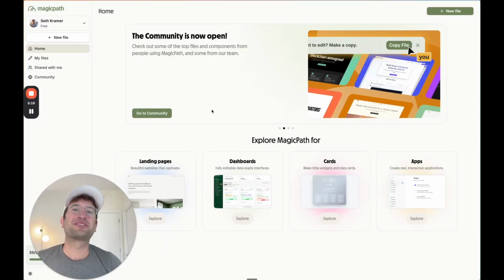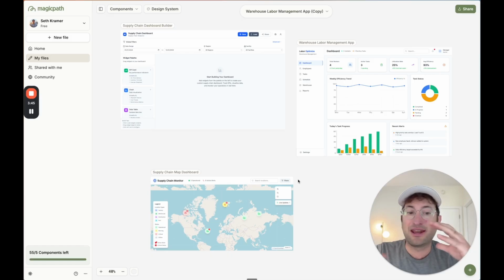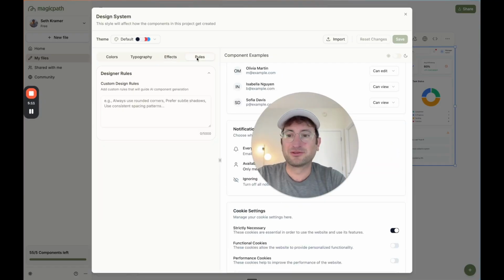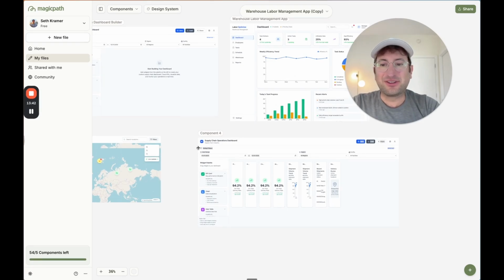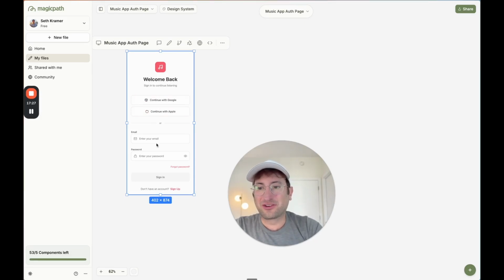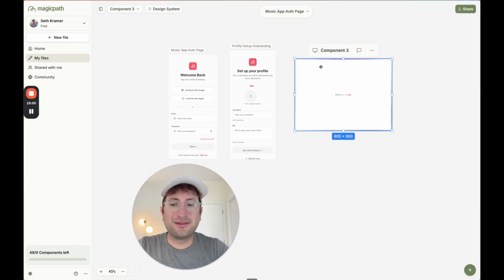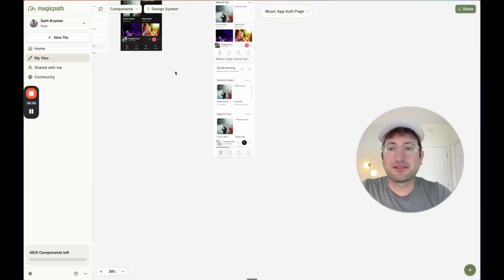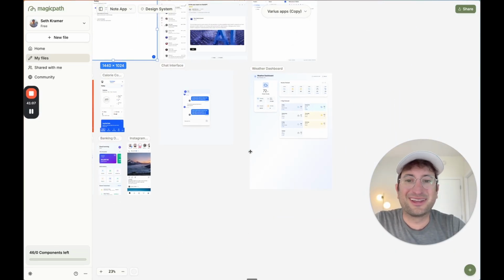You might never use Figma again after using this AI tool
Once you start using Magic Path, you might never want to go back to Figma. Magic Path is an AI-powered design tool that makes prototyping faster, smarter, and more collaborative. In this video, I’ll walk you through the dashboard, core features, and most importantly—the advanced component referencing system that sets Magic Path apart.

You’ll see how to:
- Explore community designs and duplicate them into your own workspace
- Use Ask Magic Path to redesign or edit components instantly with AI
- Build your own design system—or use defaults like Twitter or Airbnb
- Reference and link components together for faster design workflows
- Create variants (like light/dark mode) with one simple prompt
- Share and collaborate with your team in real-time

By the end of this video, you’ll see why Magic Path is quickly becoming my go-to AI design tool. Whether you’re prototyping a web app, mobile app, or landing page, this tool can save you hours of work and help you create polished prototypes you can take straight into AI app builders like Lovable or Bolt.